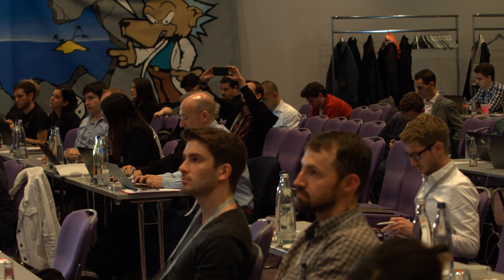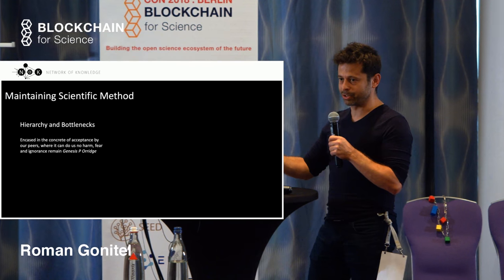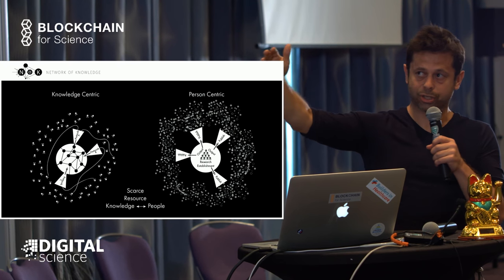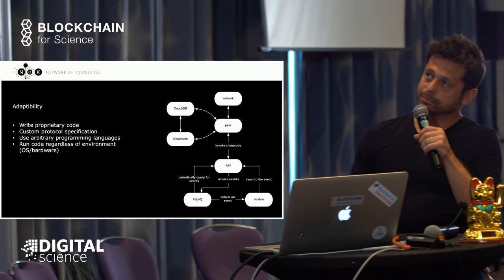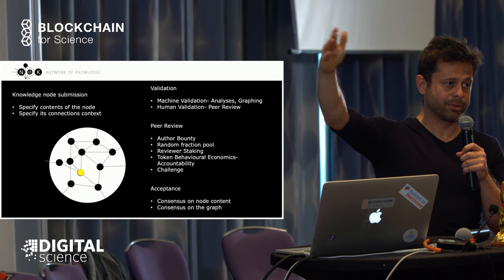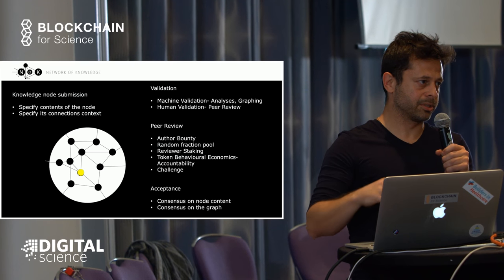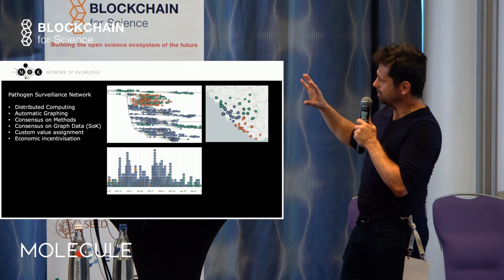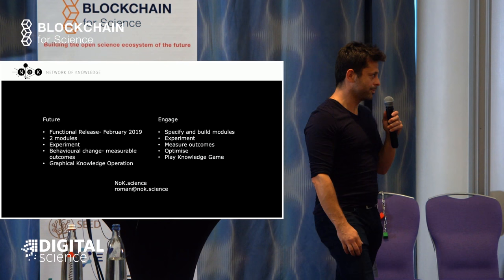NoK(ing) on Heavens Door: Global Decentralised Adaptive Plat (...) | Roman Gonitel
Founder of N(o)K

Please contact the author directly for presentation slides and reuse. Please provide appropriate references to this content and/or similar content of the author.

Live-streaming, recording, editing was done by the awesome Cyberacademy team Image credit to Vera Münch, b-i-t-online.